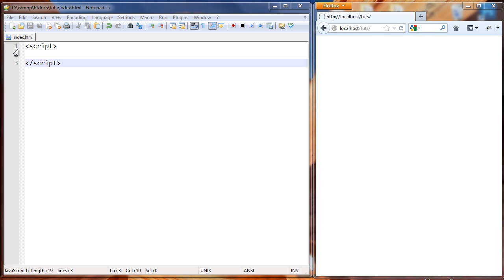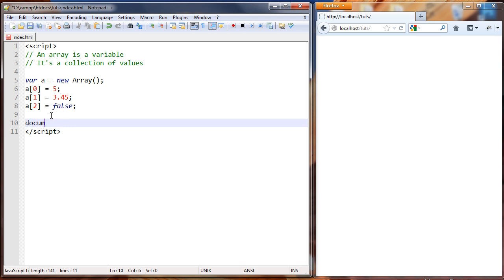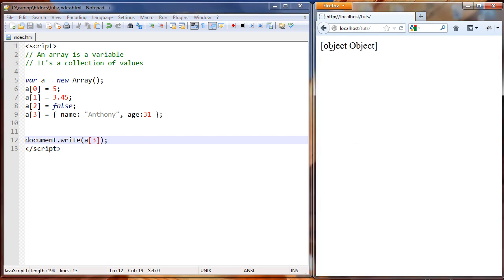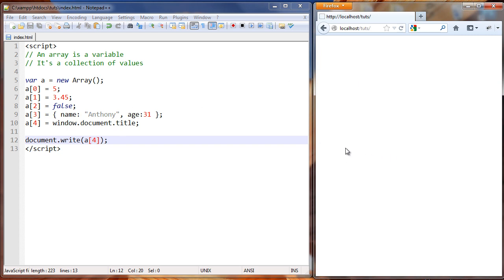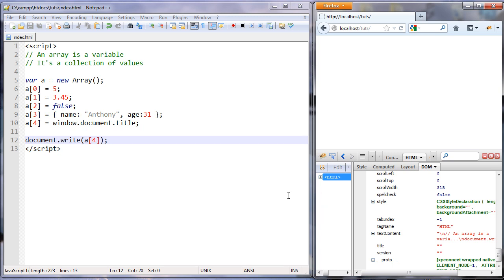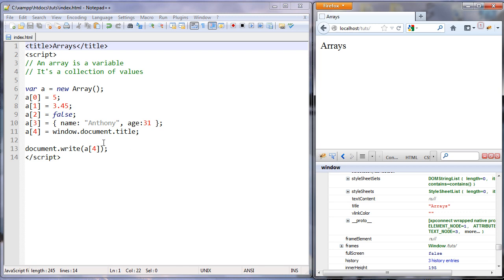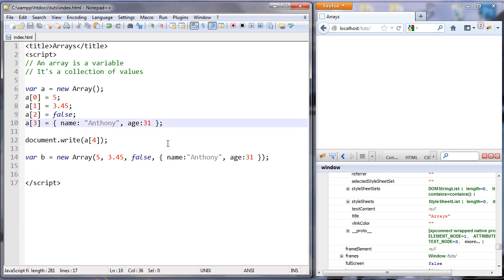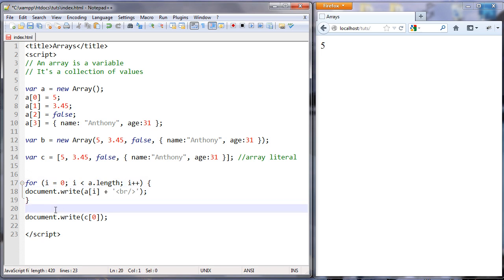Javascript Tutorial 12 - Introduction to Arrays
An into to arrays in Javascript. Looks at different ways we can declare our arrays.